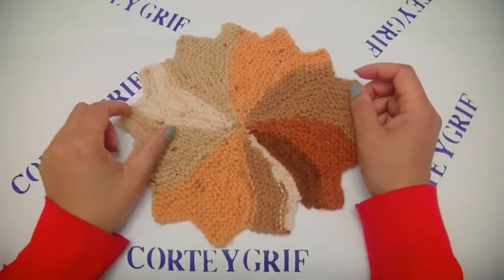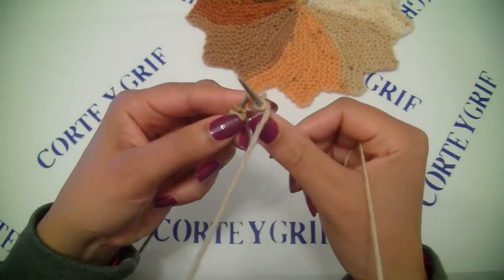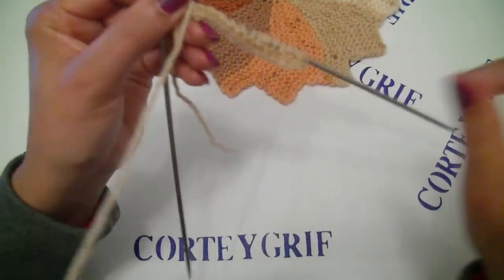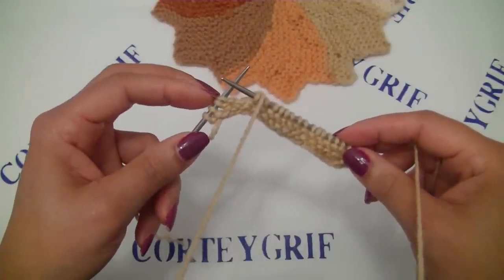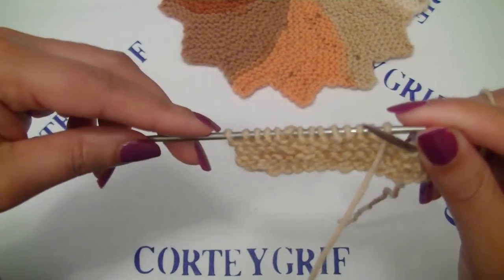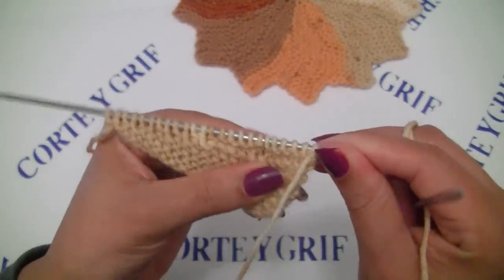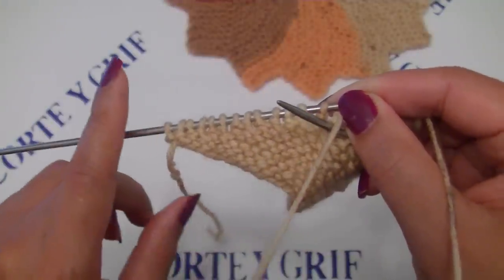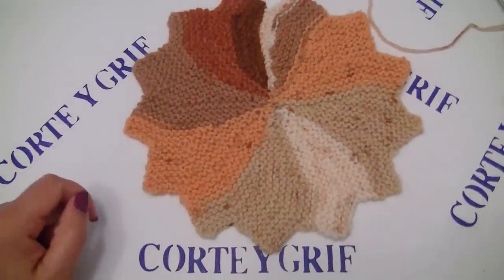Short rows as a Circle-Stars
On this video you will learn how to knit short rows as a circle with a effect like a stars